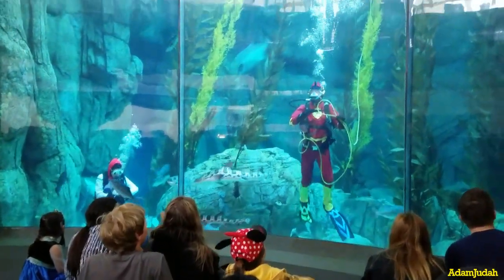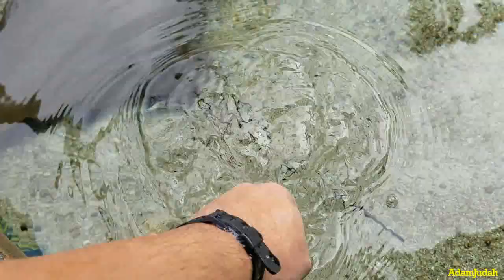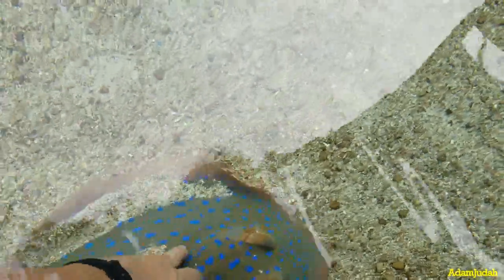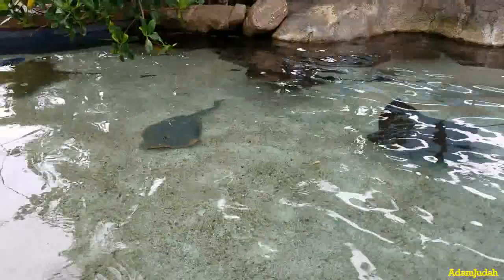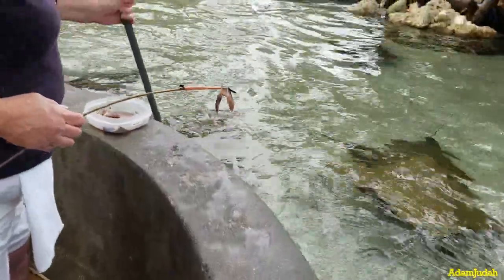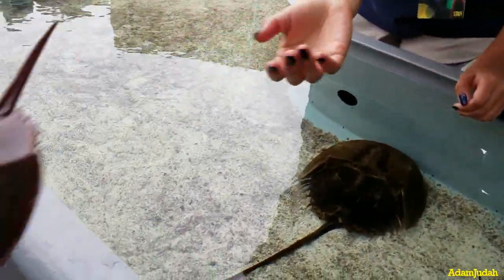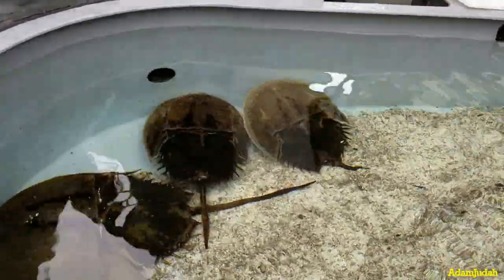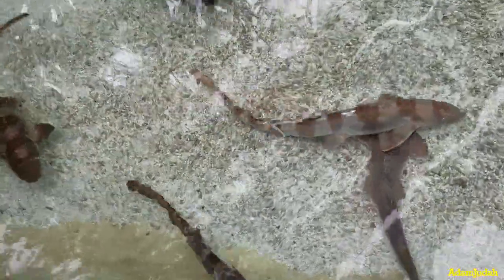Aquarium of the Pacific!!! Long Beach, CA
Hello Everyone!

Come and Check my videos for fun and entertainment!